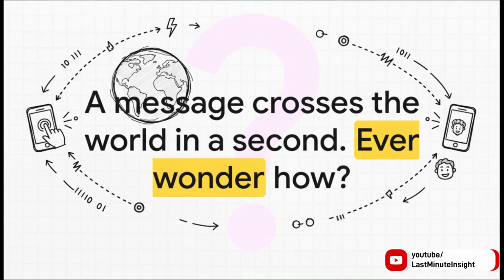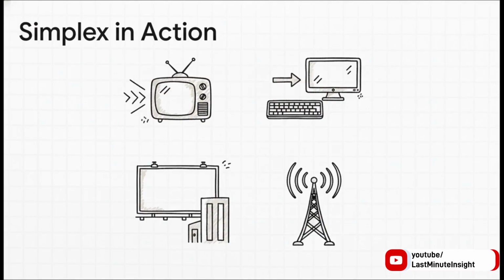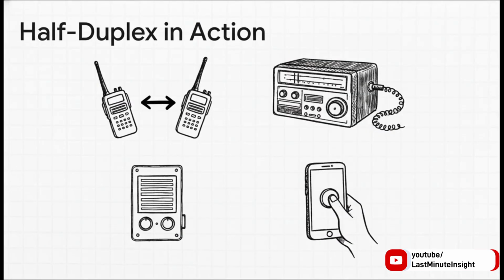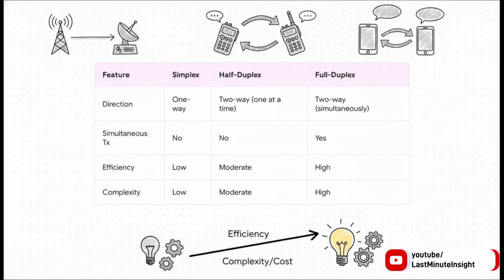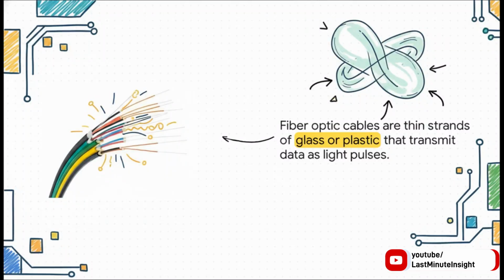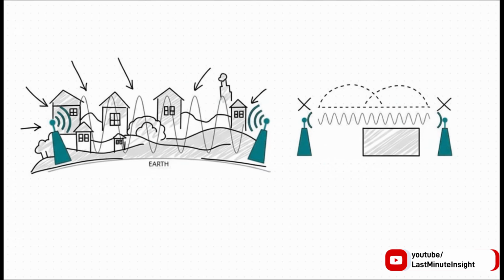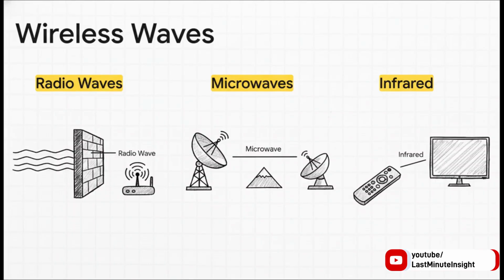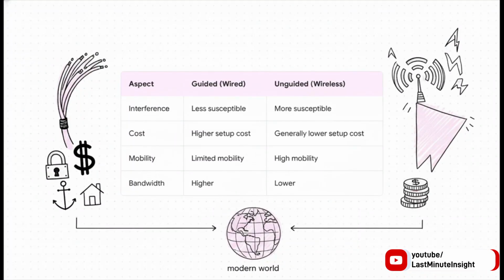Week 2 TRANSMISSION MODES AND MEDIA